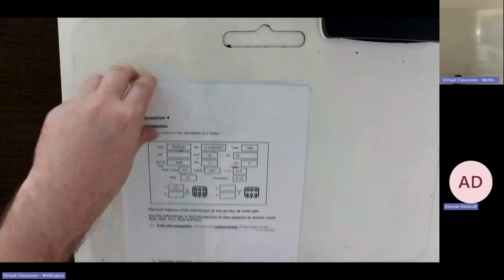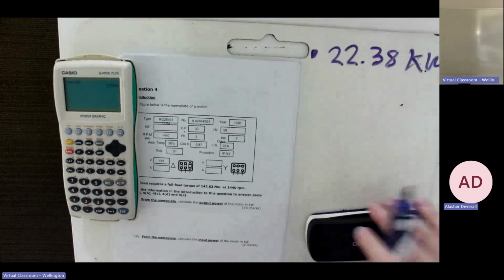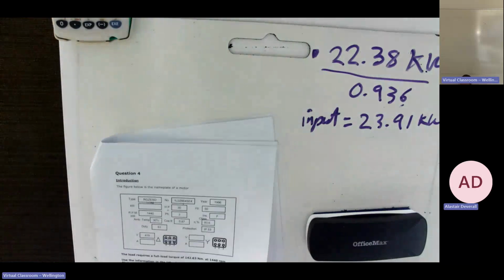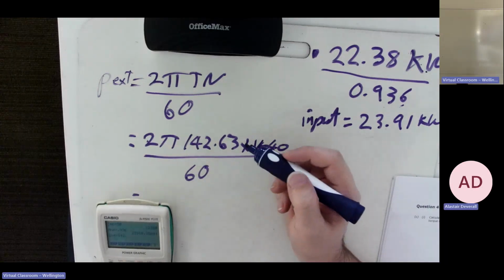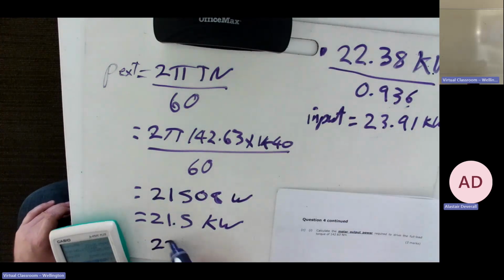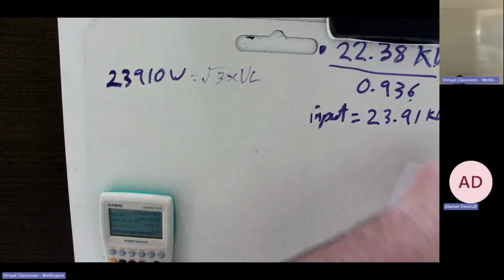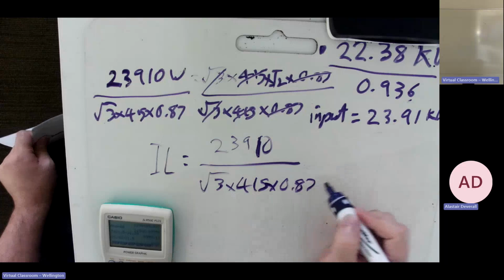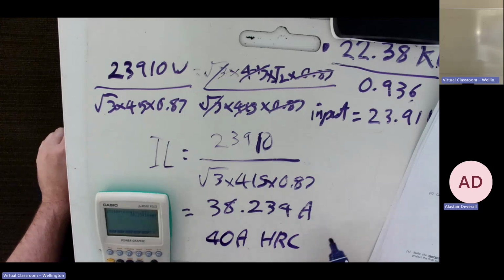ET62 Q4 Part A